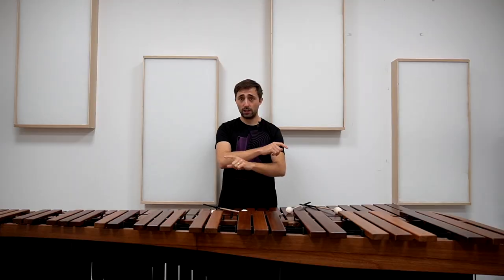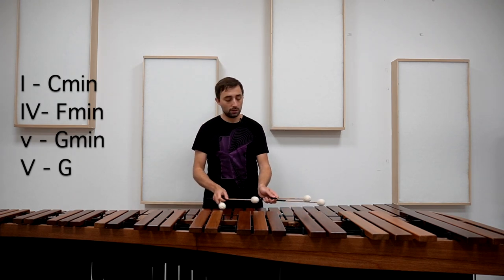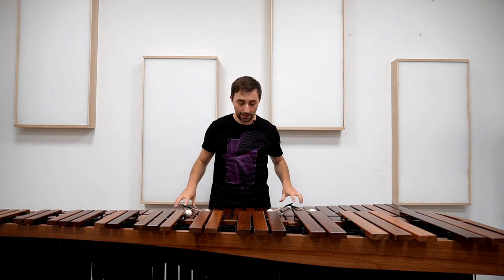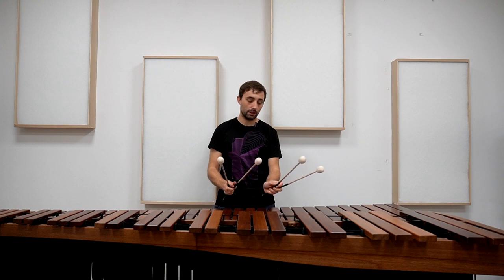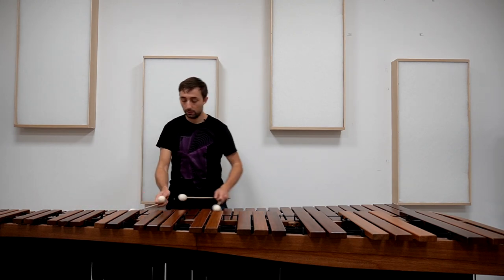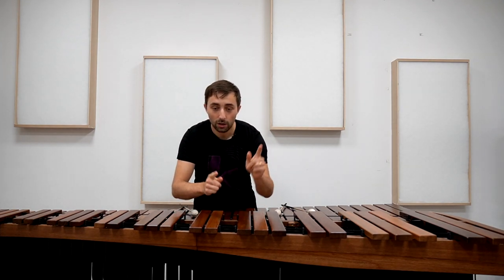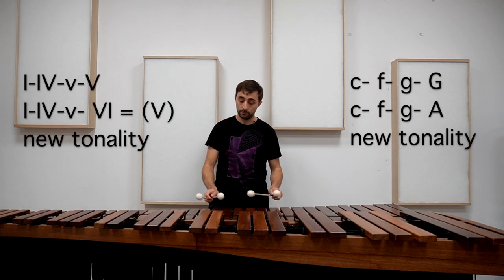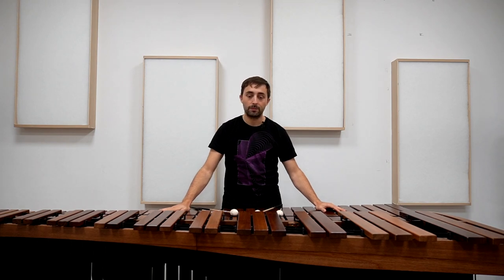How to play marimba? Four mallets books for beginners & intermediate players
This is a special exercise in the style of the Time for 4 marimba books. Time for 4 is a set of two musical technique books for players who want to start learning how to play 4-mallets.

This exercise is difficult and probably belongs somewhere in book 2, chapter 5. It gives an idea of the type of exercises in the Time for 4 marimba books, and I hope you enjoy this tutorial! If it is too difficult, please check out my tutorial series' first videos. Try to improvise and also create your own exercises. For questions, please post in the comments!